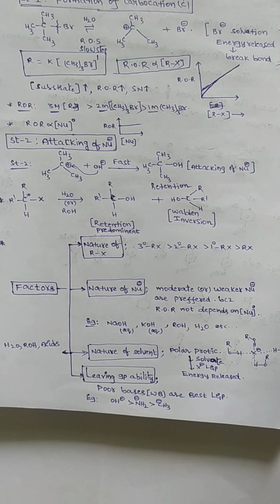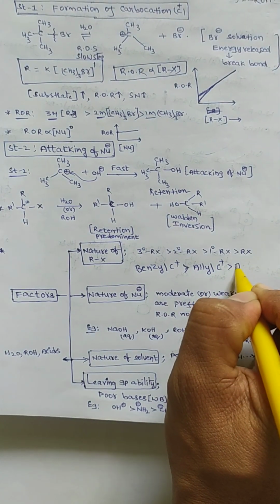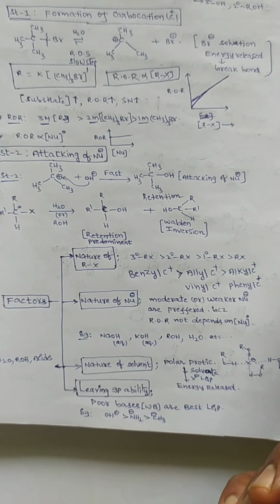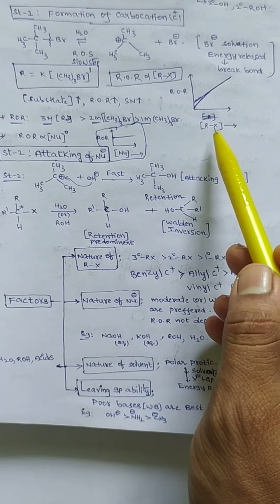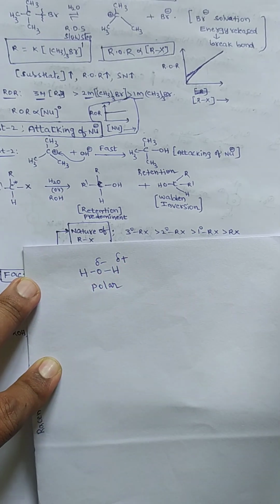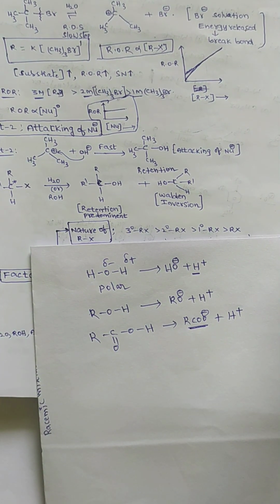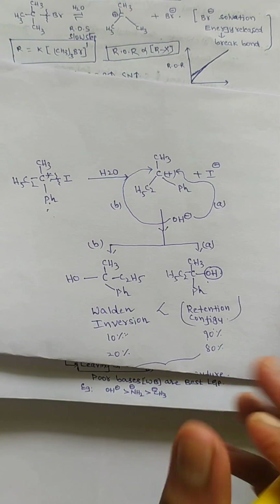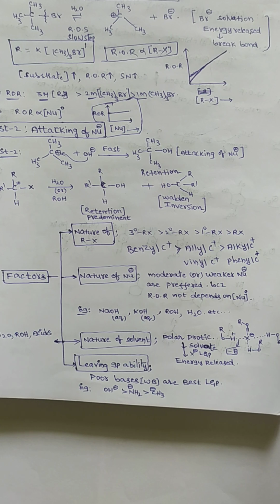Factors affecting the SN1 reaction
factors affected by SN1
what are the factors affecting the SN1 reaction
tricks in SN1 reaction